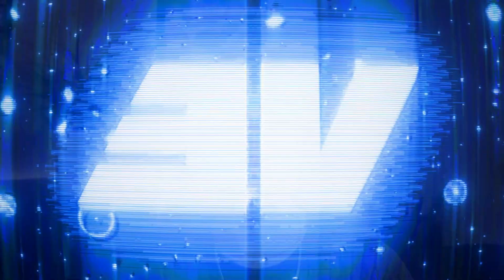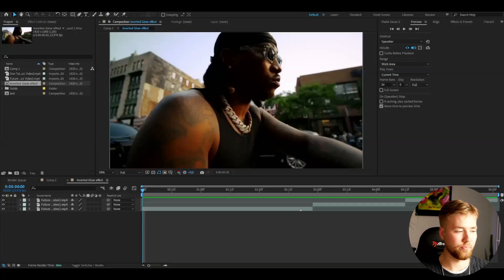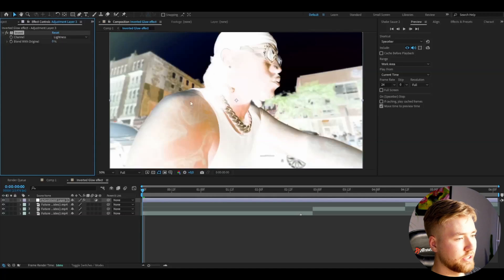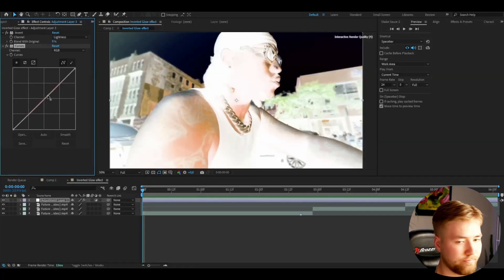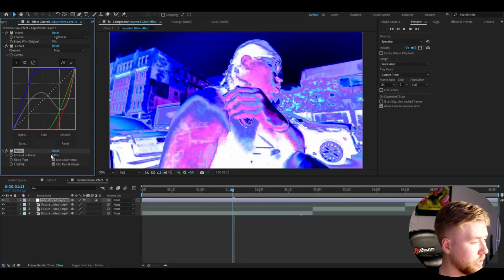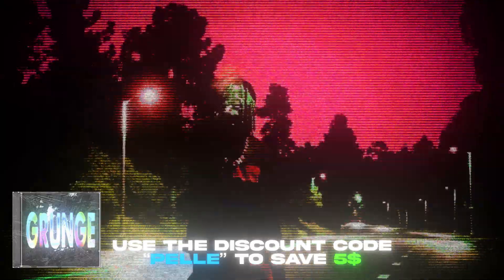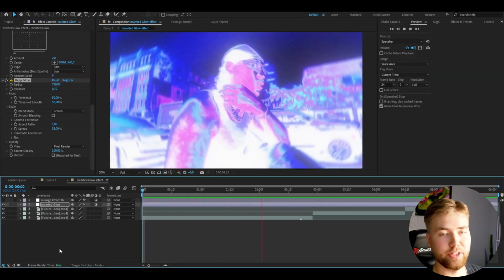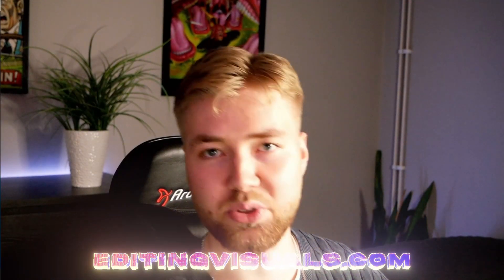Inverted Glow Effect - After Effects Tutorial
In todays video Pelle is showing you guys how to make a Inverted Glow Effect in Adobe After Effects. Hope you guys enjoyed the video!